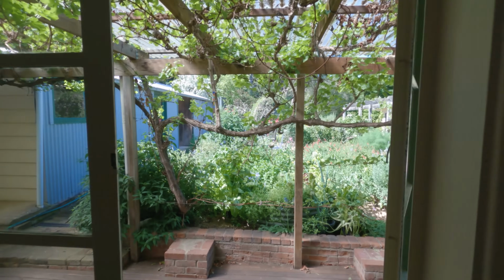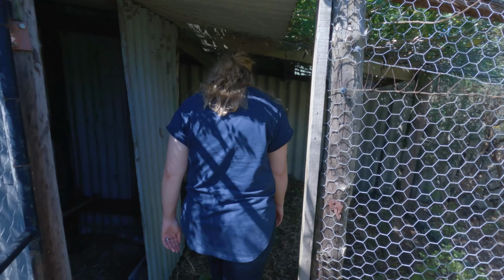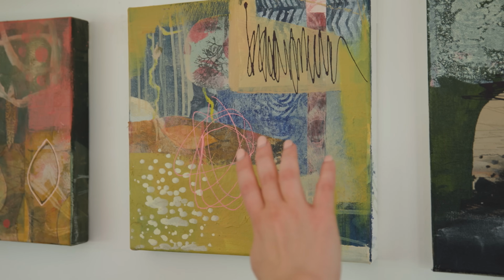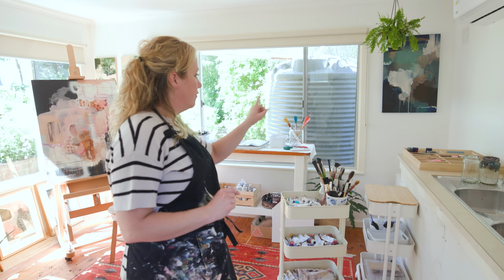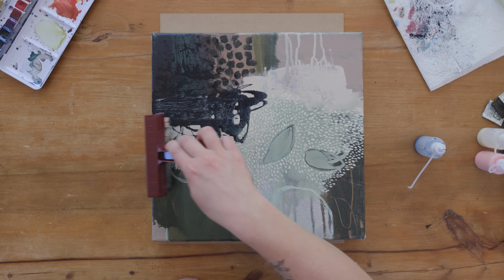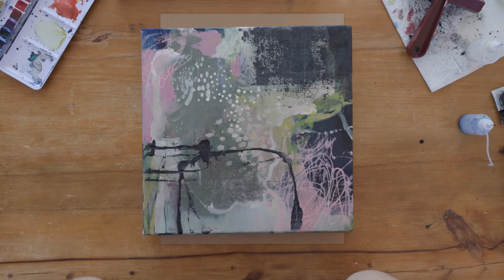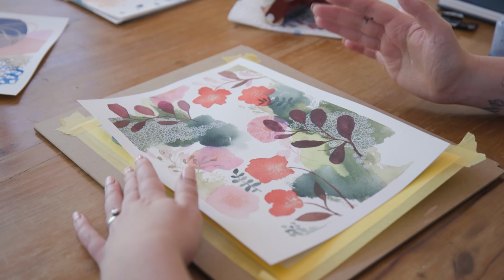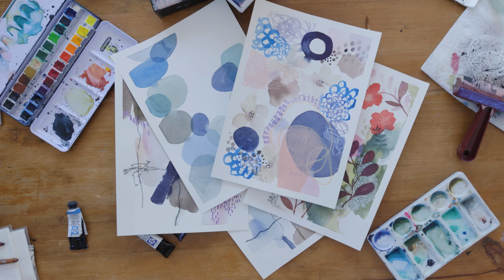Spring has arrived! New Painting Tools & Fresh Creative Energy!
It's our first spring in the new studio! The season has brought a flurry of activity both inside and outside. There are gardens to tend, art to hang, and new painting tools to get excited about!

Come join me as I chat about my approach to abstract painting, demonstrate how I am using a needle-tip applicator and brayer to make interesting marks, and watch me work on a bunch of different mixed media pieces.

I hope the spring enthusiasm is contagious!

Speedball Soft Brayer
Needle Tip Glue Applicators 30ml

🌻 Hello there, If you're new around here, I'm Laura Horn, an artist based in the Adelaide Hills. I teach online classes on how to paint abstracts and botanicals in acrylic, watercolour, and mixed media.